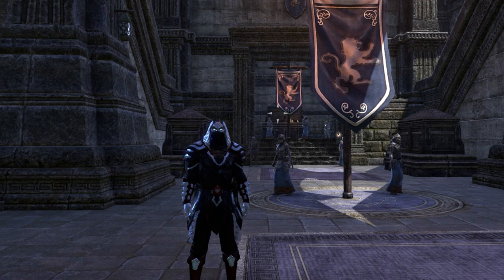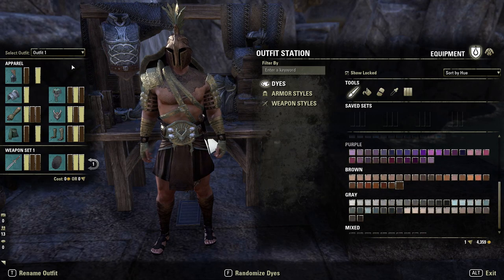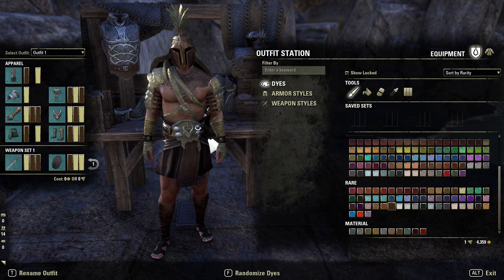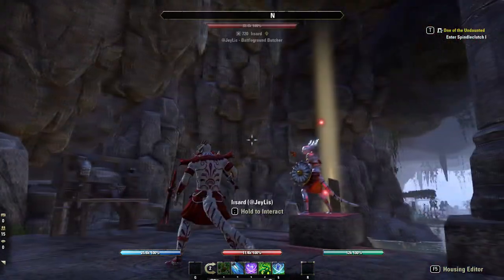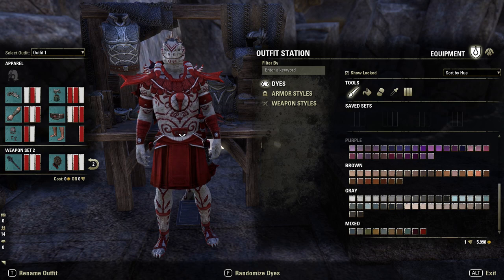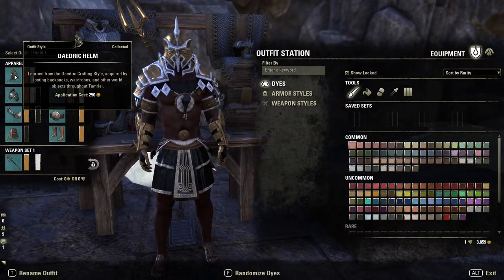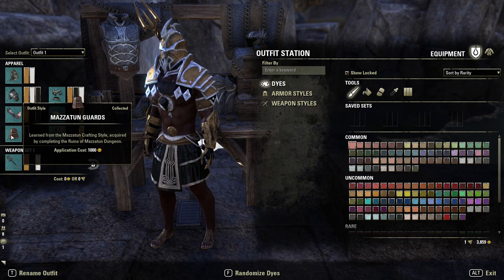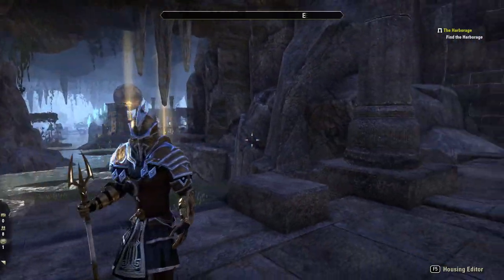ESO Outfit-Master | Gladiator Series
Our next glorious outfit collections, all themed around the Gladiator arena... Two of these come from very traditional gladiator looks, whilst one is a bit more fun! (Thanks to my lovely girlfriend for the creativity!)